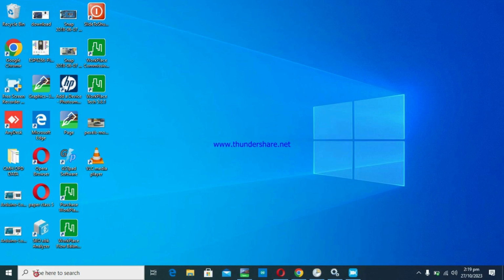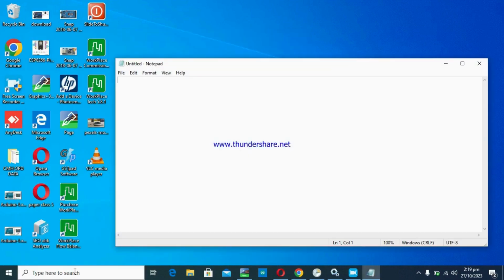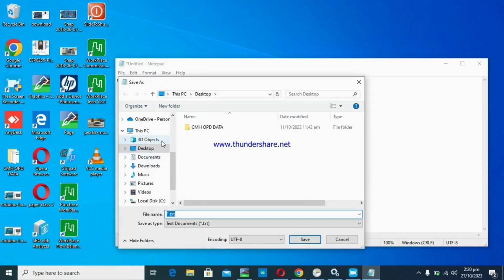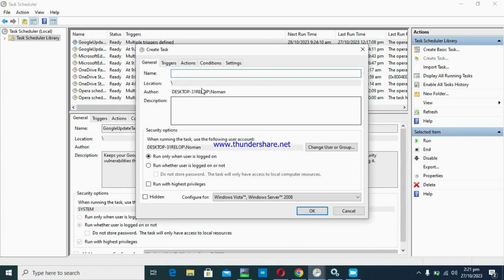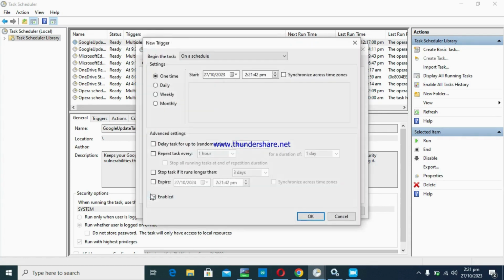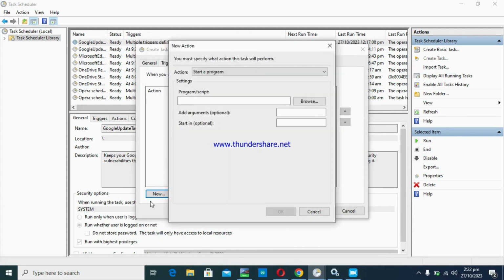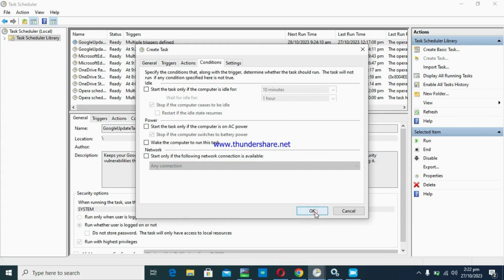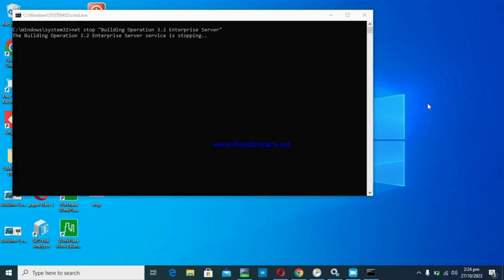Unlock Secret SBO Enterprise Server Settings: How to Disable It Right on Time!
In this comprehensive tutorial, we will guide you on how to turn off the Building Operation 3.2 Enterprise Server software effectively. Whether you're looking to temporarily disable the service or shut it down permanently, this step-by-step guide will provide you with the necessary instructions and precautions.

Turning off the Building Operation 3.2 Enterprise Server software is crucial when you need to perform system maintenance, upgrades, or troubleshoot issues. By following our expert tips and techniques, you can ensure a smooth shutdown process without any disruptions to your building's operation.

Throughout the video, we will explain the different approaches to turning off the software, including both manual and automatic methods. We will walk you through the necessary configurations, settings, and precautions to consider before initiating the shutdown process. Our instructions are beginner-friendly and easy to follow, allowing users of all skill levels to execute the procedure efficiently.

Remember, proper handling of the Building Operation 3.2 Enterprise Server software ensures minimal downtime and prevents potential risks to the overall system's stability.

If you found this video helpful, please give it a thumbs up and consider subscribing to our channel for more informative tutorials on managing building operation software and optimizing its performance.